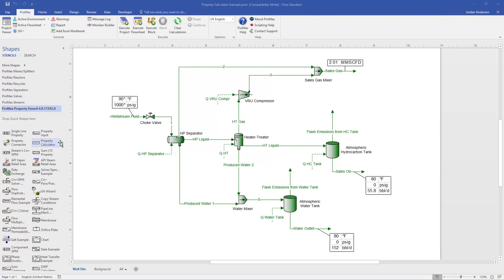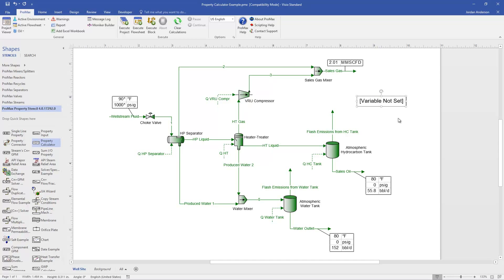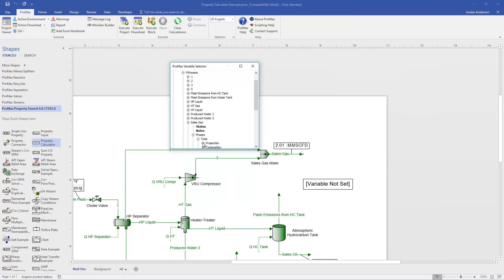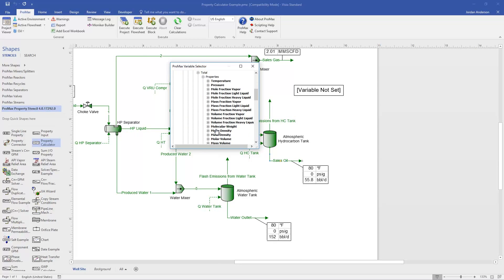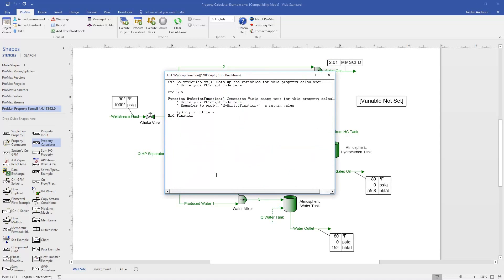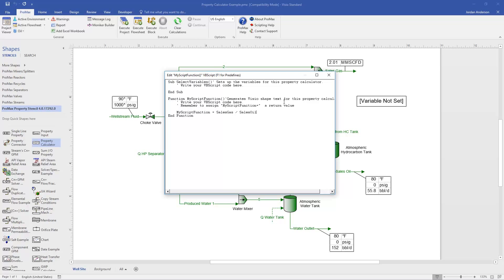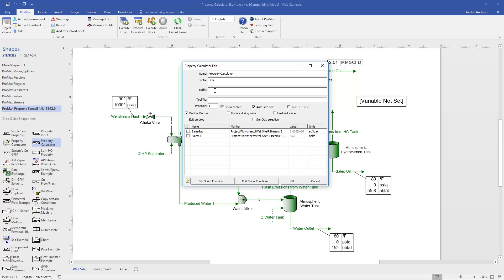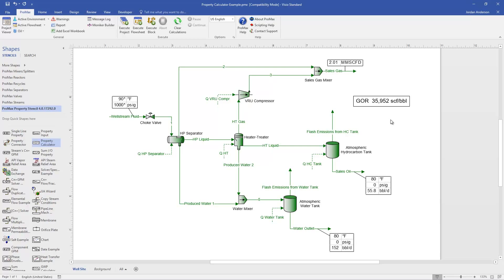ProMax Property Calculator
This video illustrates the Property Calculator stencil within ProMax.  This stencil is used to perform calculations directly on the flowsheet.